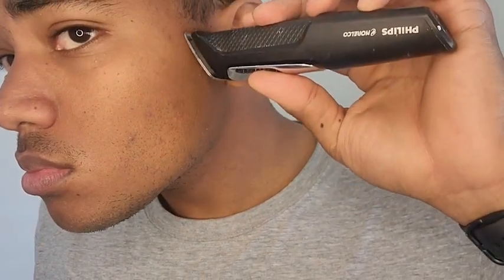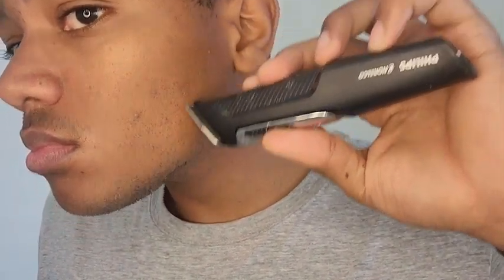Philips Norelco Multigroomer Kits | Our Point Of View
Check Our New Website For Amazing Deals!

13 attachments for all of your grooming needs: Full size steel trimmer, a steel precision trimmer, a nose and ear hair trimmer, 3 hair trimming guards, 3 beard trimming guards, a stubble guard, an accessory travel storage bag, and a cleaning brush. Unlike competition, no oil needed to maintain high quality performance Blades and Guards are easy to detach and rinse
Maximum precision with DualCut technology, which includes 2x more self-sharpening blades. The steel blades sharpen themselves as they work, resulting in blades that remain as sharp as day 1 after 2 years of use.
Unlike competition, no oil needed to maintain high quality performance. Automatic voltage: 100-240 V
Blades and Guards are easy to detach and rinse, For Hair Type: All Hair Types
The Blade is made out of Metal
The MG3750 is the model number indicated on the packaging, it is part of the Multigroom 3000 series